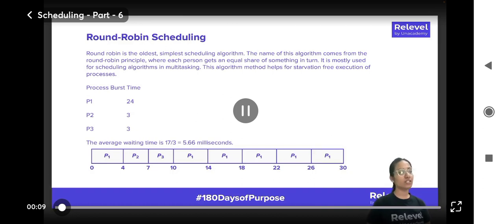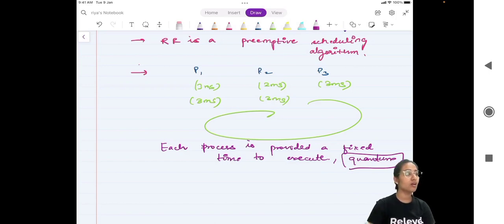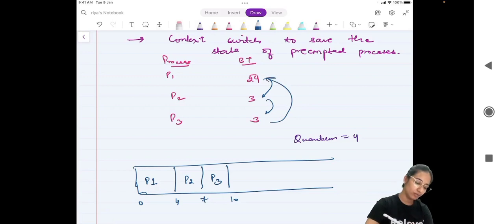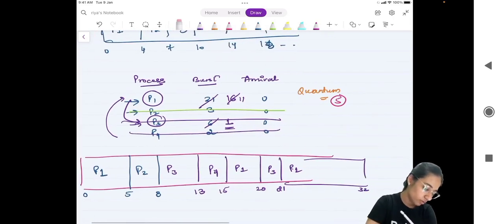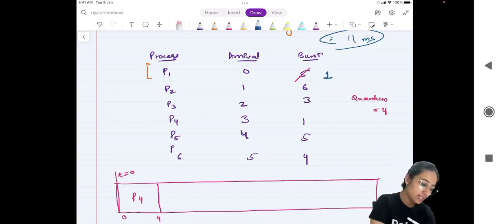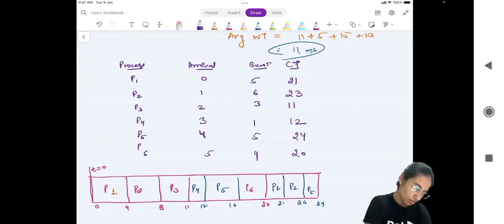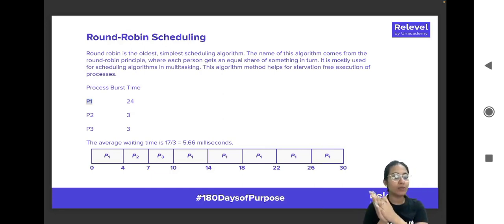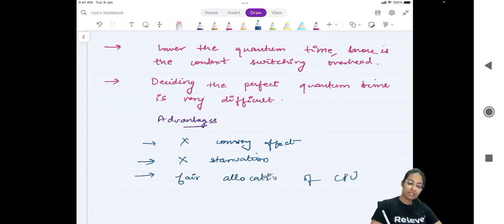OS Scheduling part 6